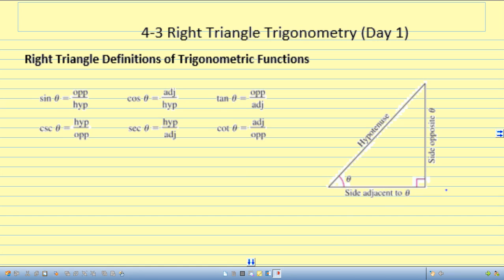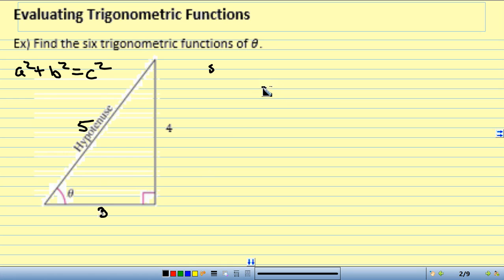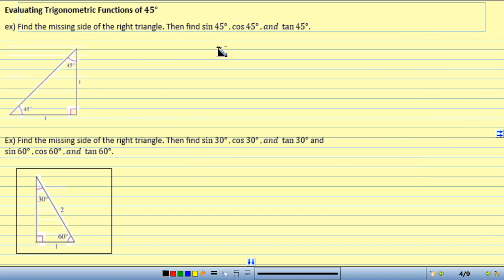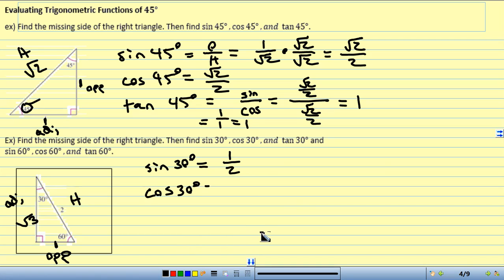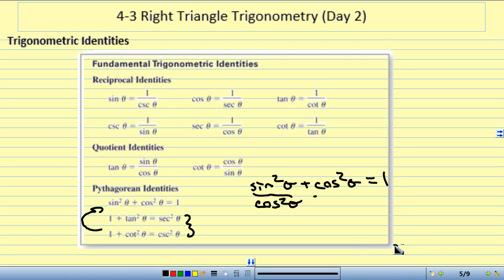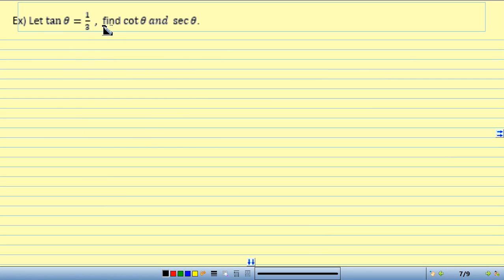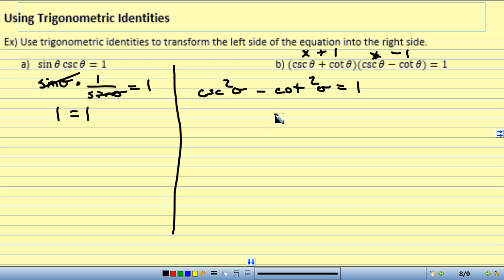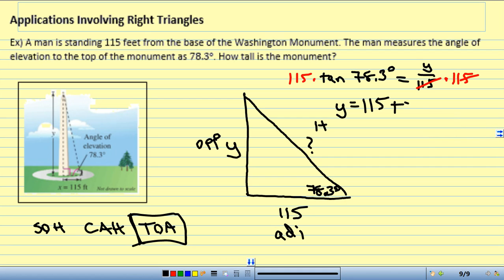Pre-Calculus 4-3 Right Triangle Trigonometry